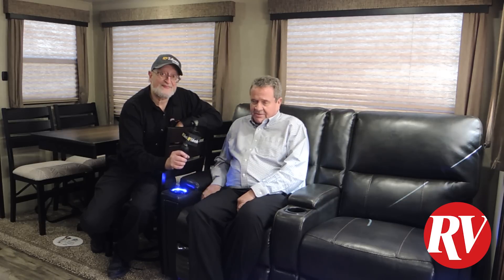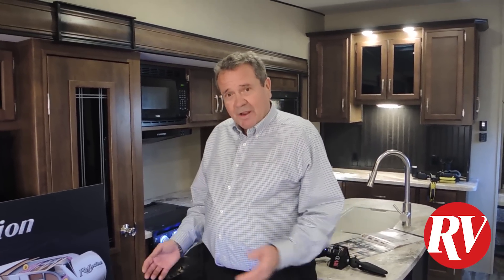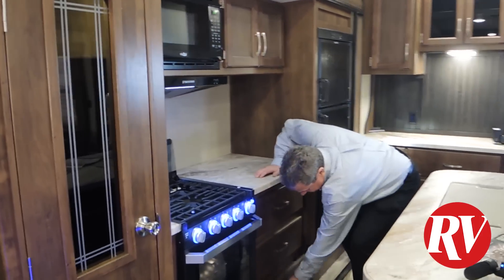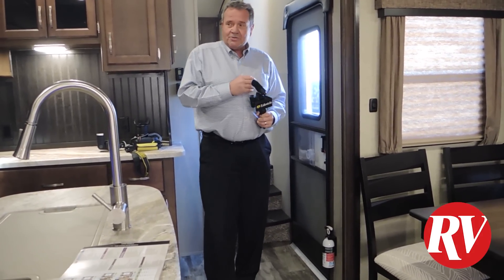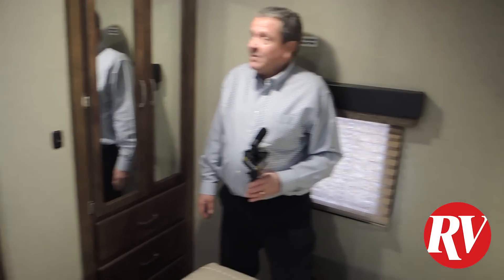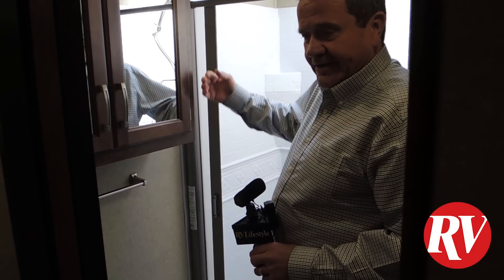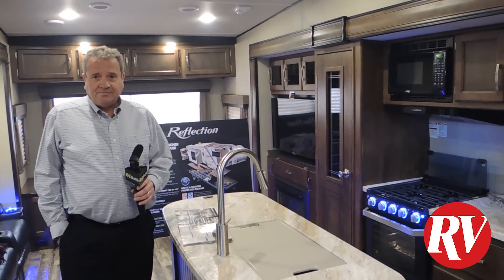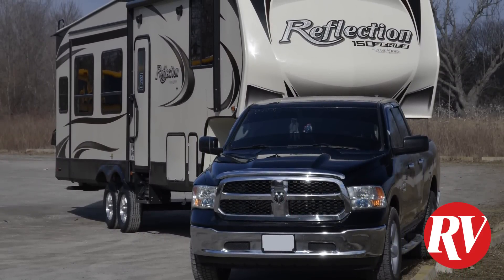The 2018 Grand Design Reflection 150 Series | 295 RL | In-Depth Walkthrough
Murray Teed from Outdoor Travel walks us through this fifth wheel from Grand Design.  This absolutely stunning unit is perfect for anyone in the market for a luxurious, yet versatile towable.

Many thanks to Outdoor Travel in Hamilton for giving us a walkthrough of this gorgeous unit